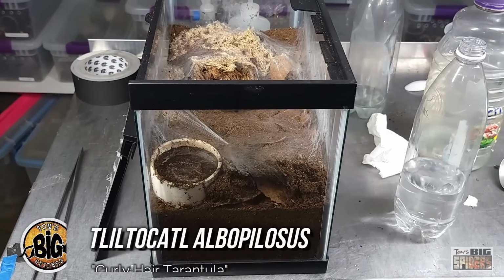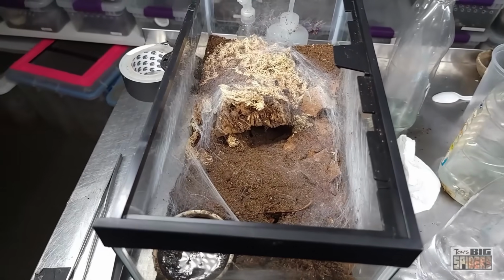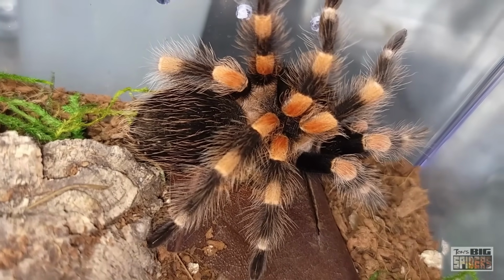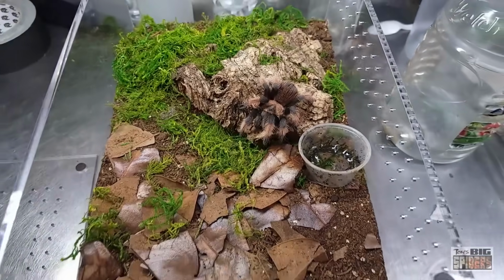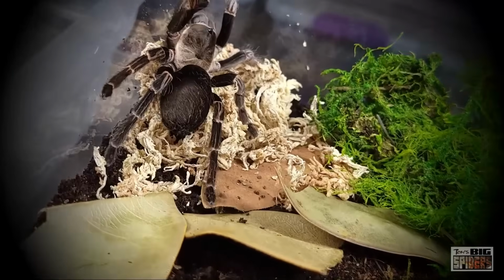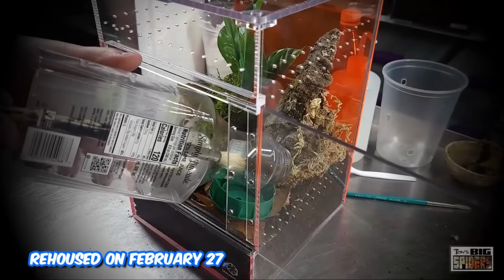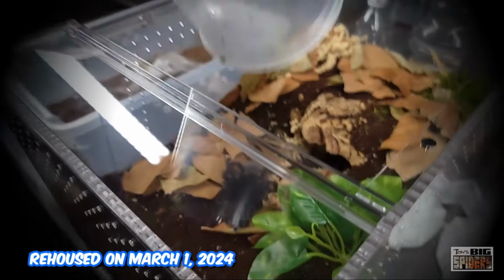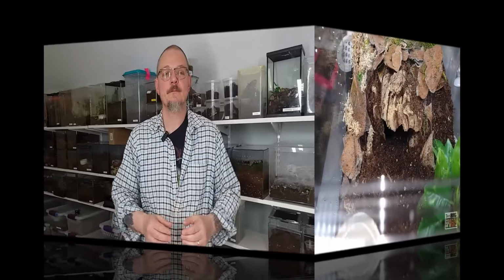Updates on Recently Rehoused Tarantulas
In this episode, we'll take a look at seven recently rehoused tarantulas to see how they are getting along in their new homes. Have they burrowed? Are they calm? Let take a look and see what they've been up to.

00:00 Intro Theme
00:23 Intro
01:34 T. albopilosus
05:02 B. smithi
07:17 B. emilia
09:45 N. coloratovillosus
11:47 V. paranaensis
14:36 P. langenbucheri
16:58 Pamphobeteus sp. "Duran"
19:57 Outtro